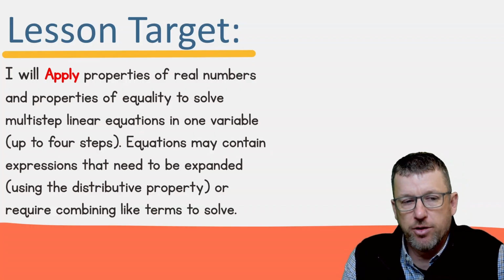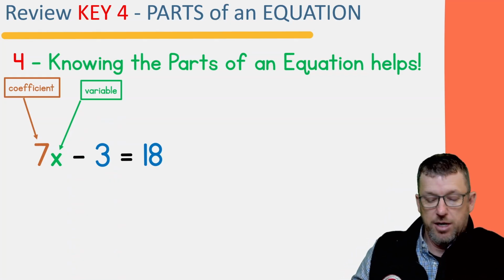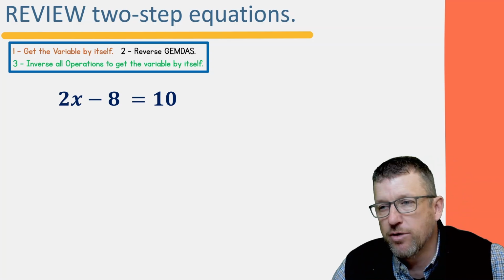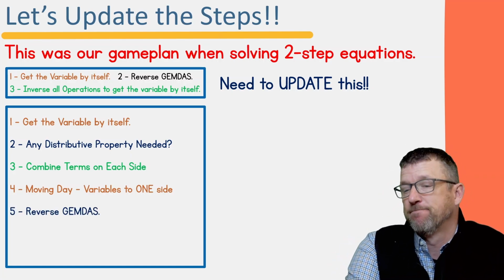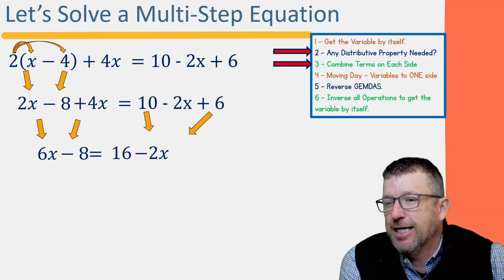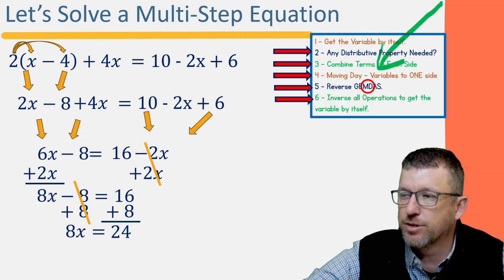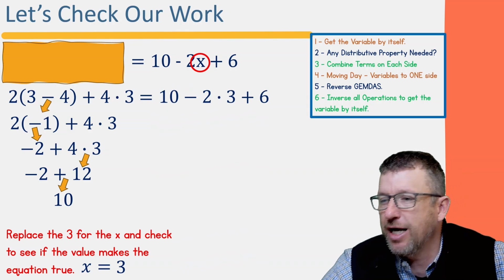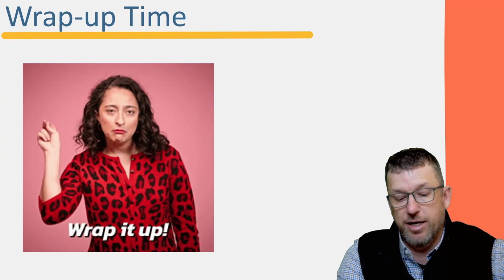How to Solve Multi-Step Linear Equations - Math with TallTal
So you want to learn How to Solve Multi-Step Linear Equations? PERFECT! Let’s go!

Learning How to Solve Multi-Step Linear Equations is SUPER important for your math success. You will need to use your understanding of the distributive property and combine like terms as well as your understanding of 2-step linear equations to master multi-step equations. This concept is a necessity in simplifying and compacting expressions. You will need this skill as you further develop your pre-algebra and algebra. This skill will be used a lot in your High School Classes, and College, and guess what? THE REAL WORLD!!  So we need to understand how to Solve Multi-Step Linear Equations, so we can build a house of math knowledge on that foundation!

LEARNING BIG PICTURE:
Apply properties of real numbers and properties of equality to solve multistep linear equations in one variable (up to four steps). Coefficients and numeric terms will be rational. Equations may contain expressions that need to be expanded (using the distributive property) or require combining like terms to solve.

I CAN or I WILL:
I will Apply properties of real numbers and properties of equality to solve multistep linear equations in one variable (up to four steps). Equations may contain expressions that need to be expanded (using the distributive property) or require combining like terms to solve.

STANDARDS:
Virginia Standards of Learning (SOL) = 8.PFA.4b
Common Core State Standards (CCSS) = 8.EE.C.7ab